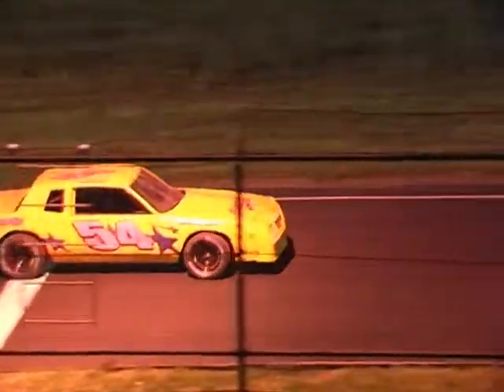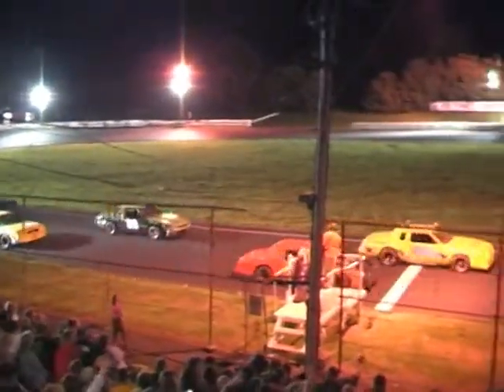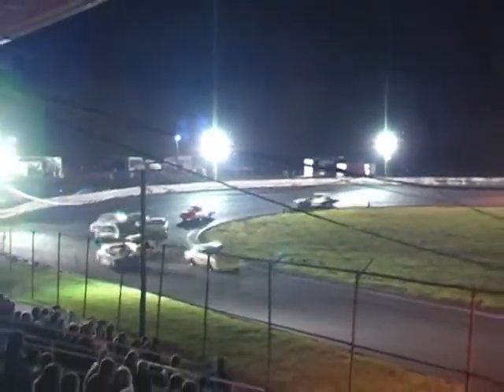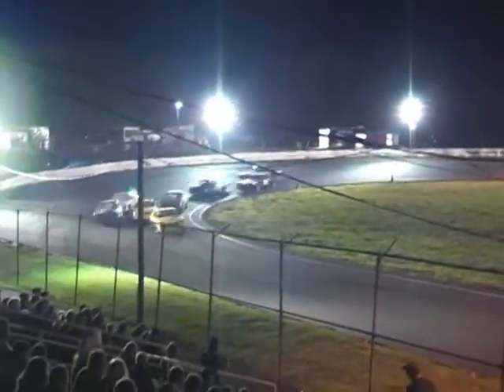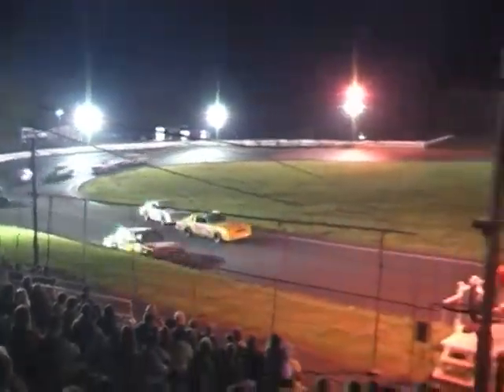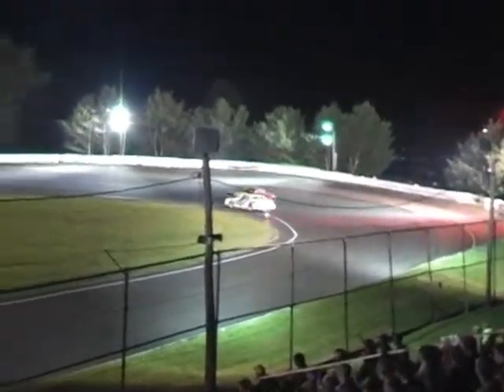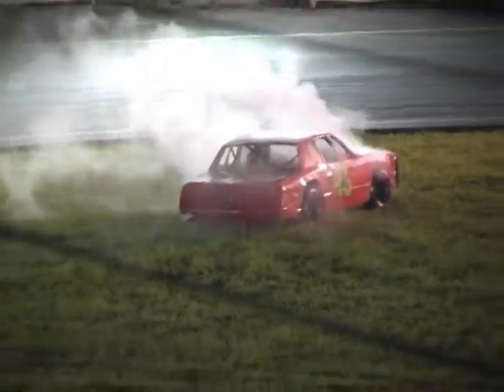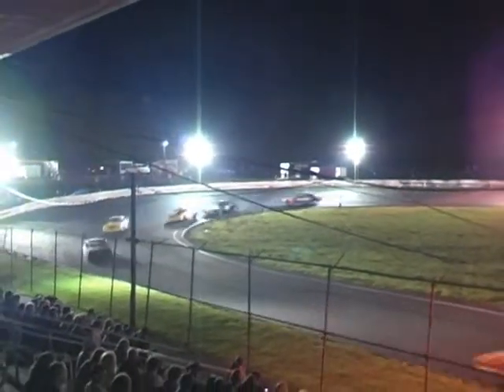street stock 5 28